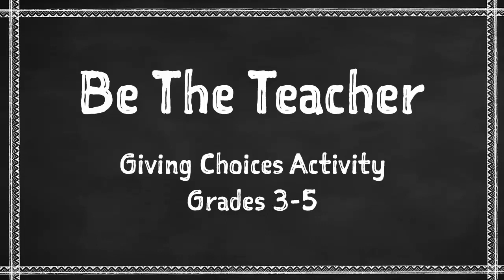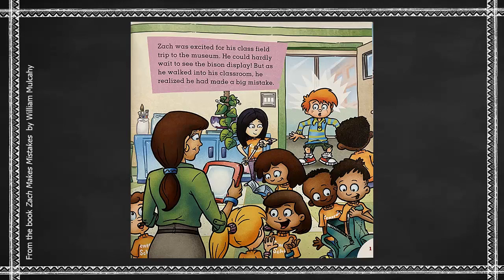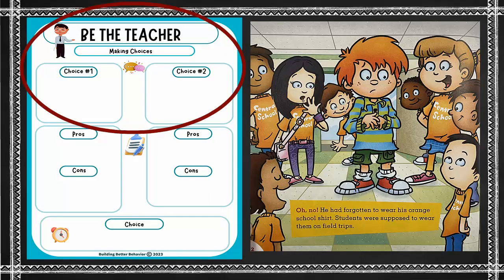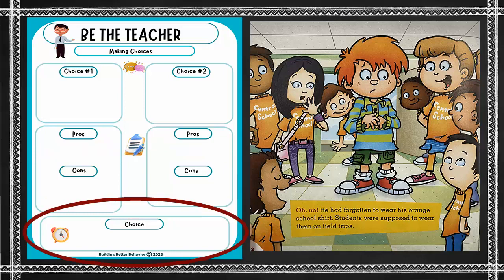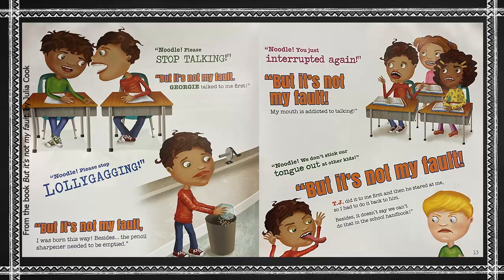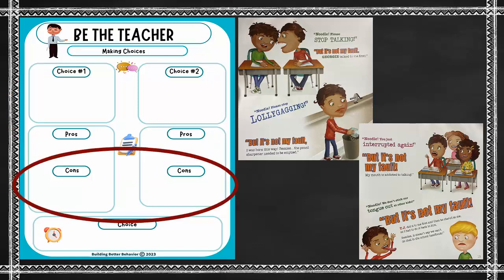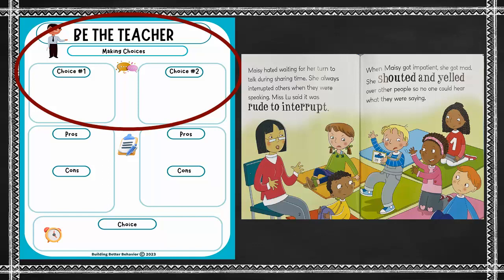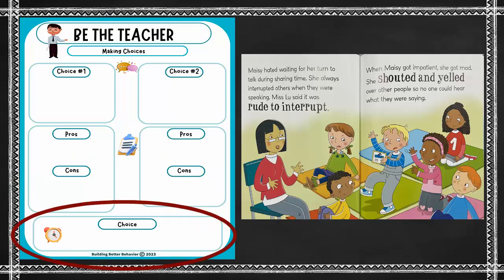Be The Teacher Activity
An activity to practice making choices.